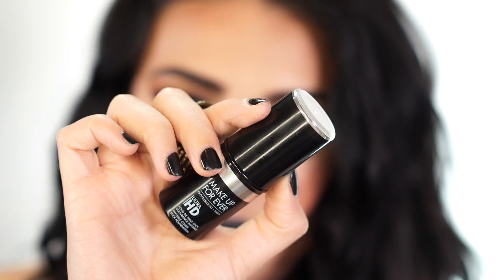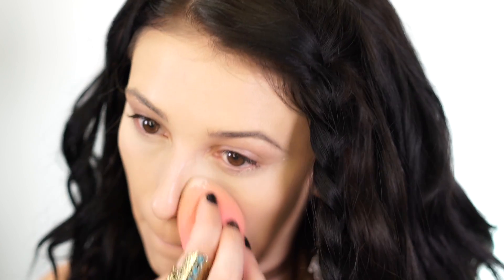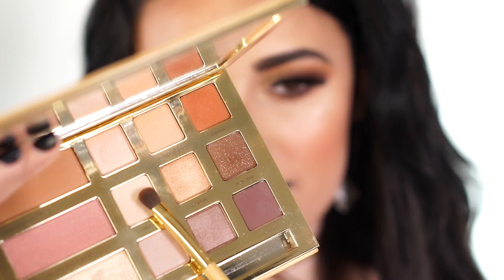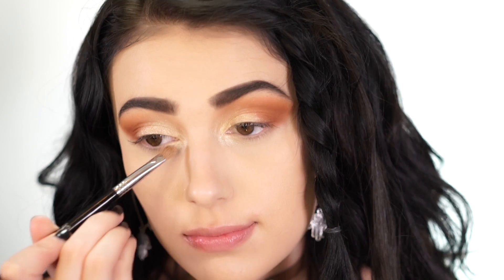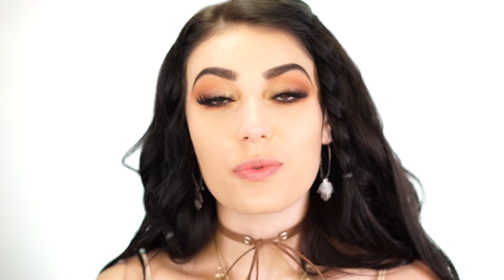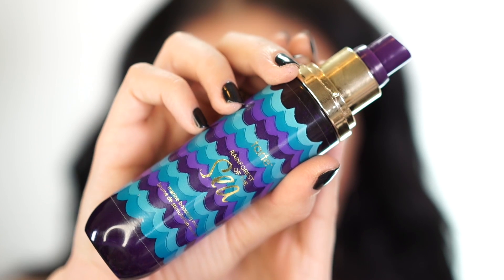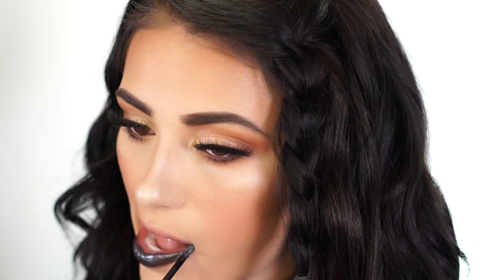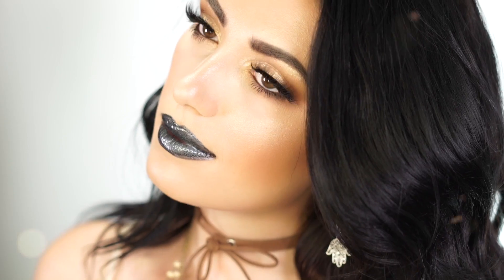Boho Style | Bohemian Chic Summer Makeup Look | Victoria Lyn Beauty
I hope Your Enjoy This New Tutorial I Created, I thought of a beautiful simple eye with statement lip!

COSMETICS USED:
BECCA Cosmetics - Backlight Priming Filter
MAKE UP FOR EVER Ultra HD Invisible Cover Stick Foundation
tarte limited-edition Swamp Queen eye & cheek palette with brush

COSMETIC TOOLS
IT Cosmetics Heavenly Luxe Paddle Foundation Brush
Sigma Beauty E54 Medium Sweeper(TM) Brush, Size One Size

⬇️PRODUCTS, LETTERS ⬇️
Victoria Lyn Beauty
362 Gulf Breeze Parkway
Suite 365

✖️  HAIR
Bellami Hair

✖️COSMETICS:
Ofra Cosmetics

✖️NAILS:
Nailhur Nails

✖️LASHES:
iikonn Lashes
- Mink Lashes 100% Cruelty Free

✖️SUBSCRIPTIONS
Boxy Charm

✖️JEWERLY
Sienna Grace Jewelry